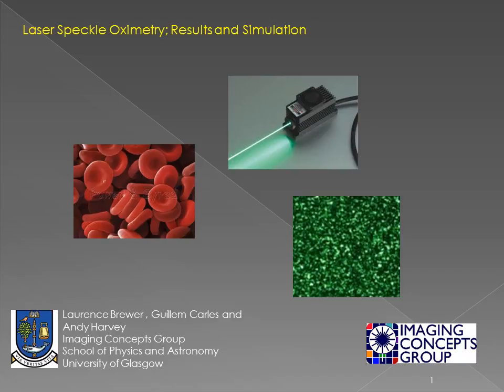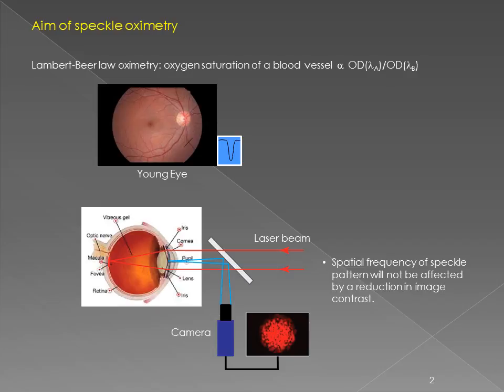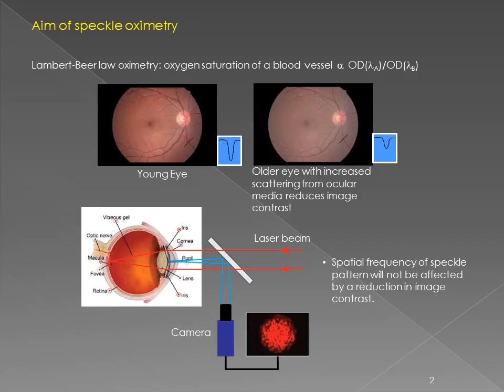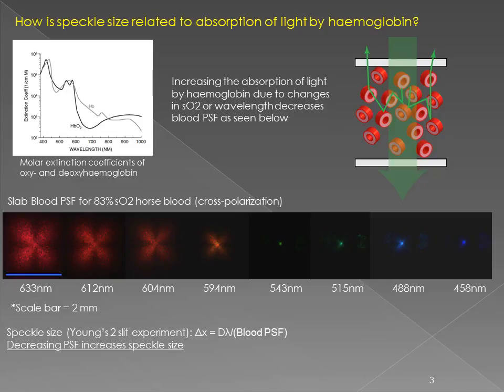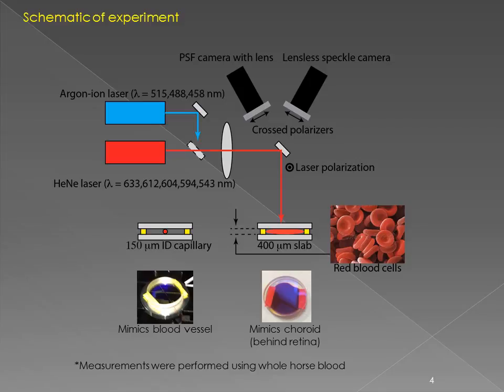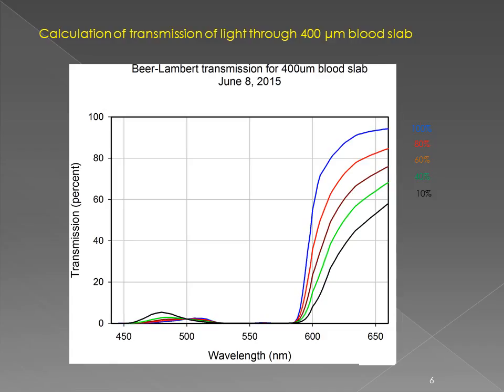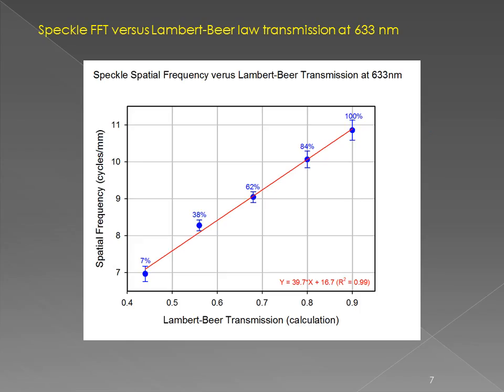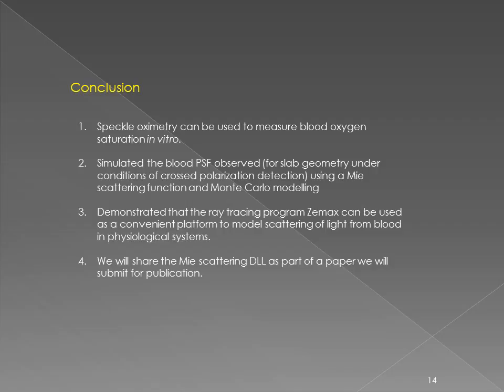Oximetry using laser speckle [Laurence Brewer]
Laurence Brewer presents a talk titled:

"Oximetry using laser speckle"

Video recorded at the 2016 Oximetry Workshop, hosted at the University of Glasgow, UK on January 7/8th 2016.